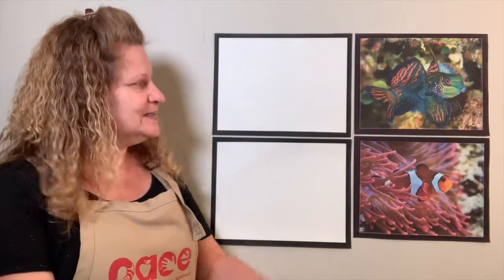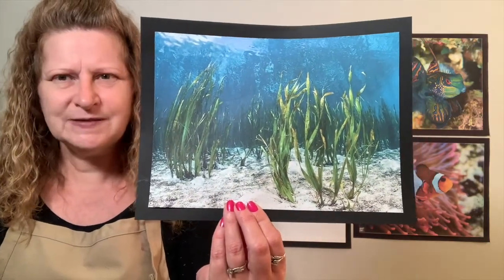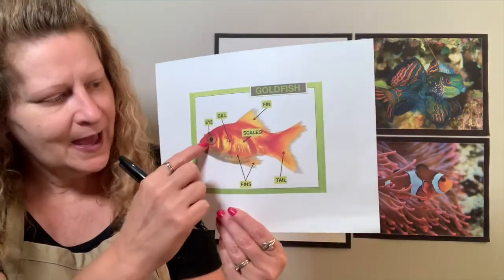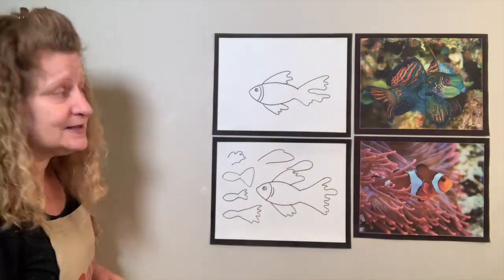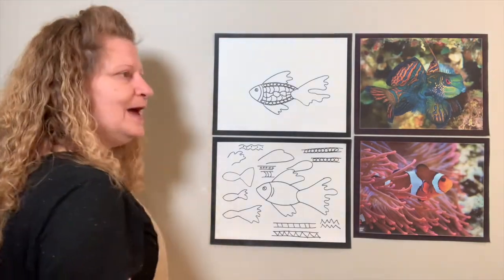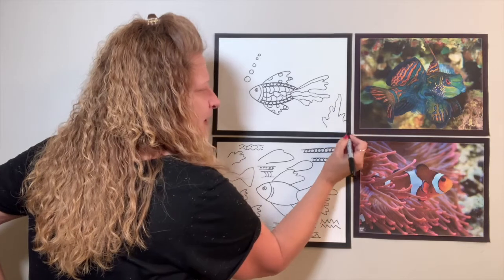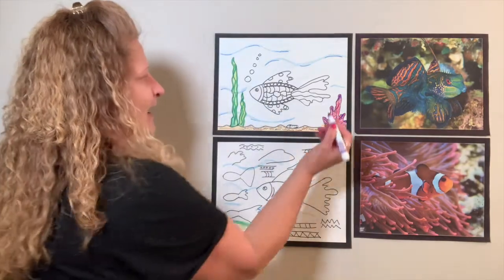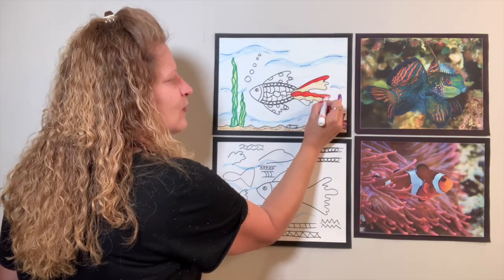K – Tropical Fish Habitat (Visual art)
Teaching Artist: Jennifer Herbert
Art objective: Line, shape, color, pattern
Academic objective: Science (Animal Habitats)
Students will learn about tropical fish and the habitat in which they live. Students will create an underwater drawing of a fish, seaweed, coral, sand and water. Students will focus on creating patterns on their fish. Students will color their fish with a variety of different colors. Students will focus on doing some color blending when coloring. Students will learn fun facts about tropical fish.

Supplies: 2 sheets white paper, crayons, markers